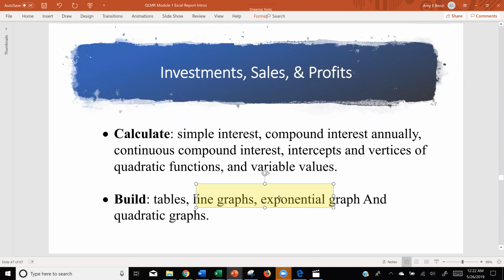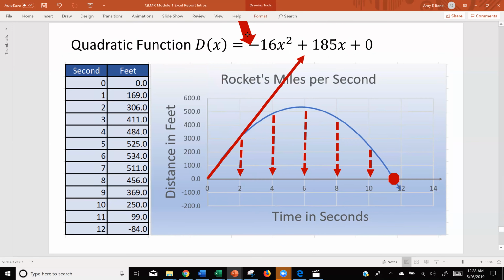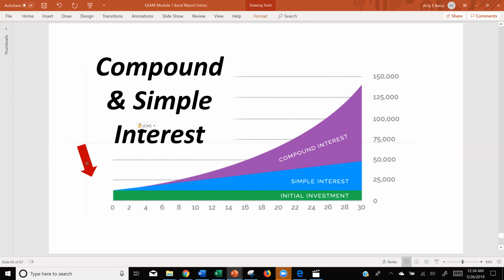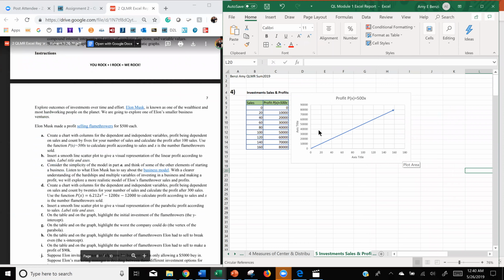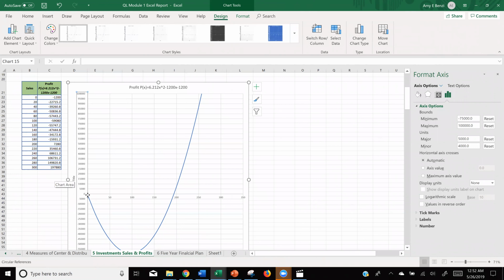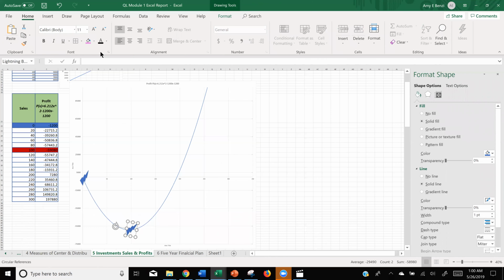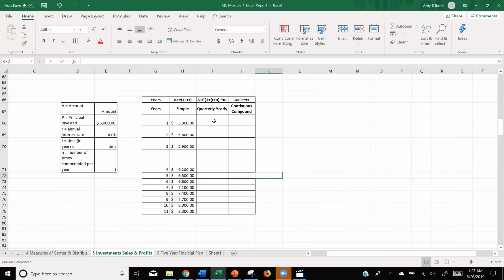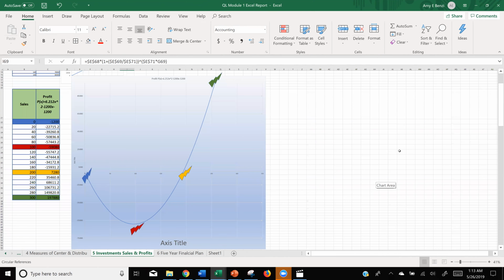QLMR Excel 1 Scenario 5 Sum2019